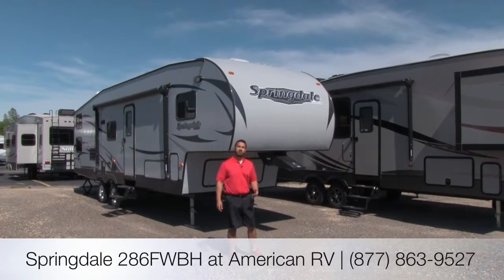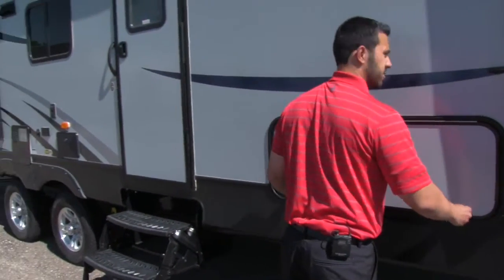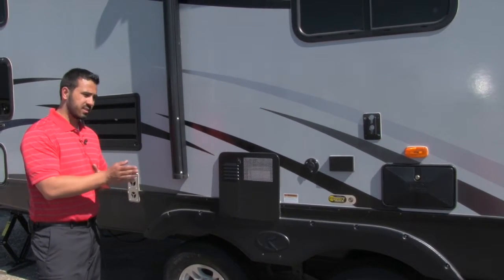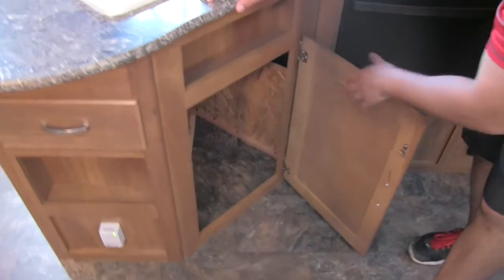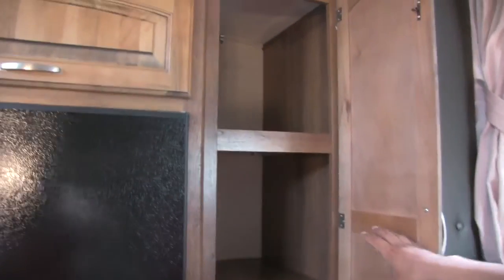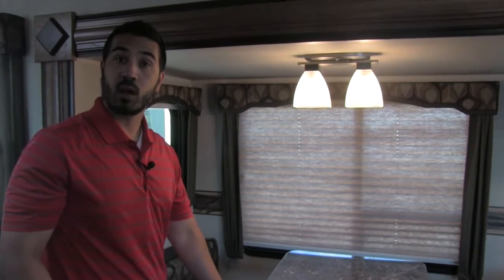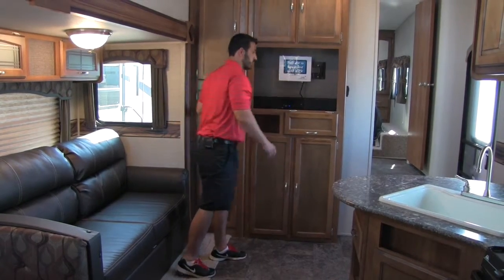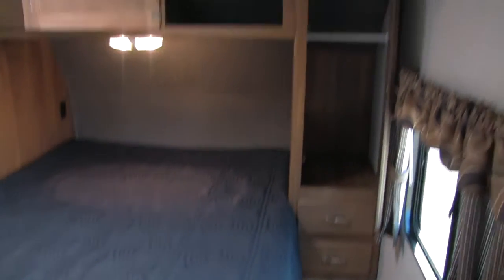Springdale 286FWBH - RV Review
If you're looking for a fifth wheel bunkhouse at a great price point, then congratulations, you just found it! Join Ian Baker the Product Specialist at Camping World and see all the amenities this unit has to offer.